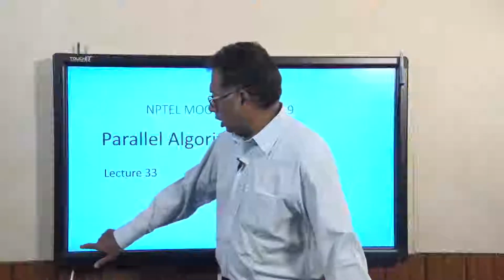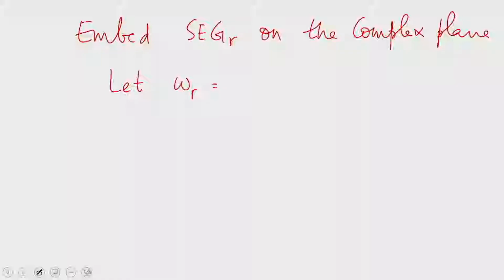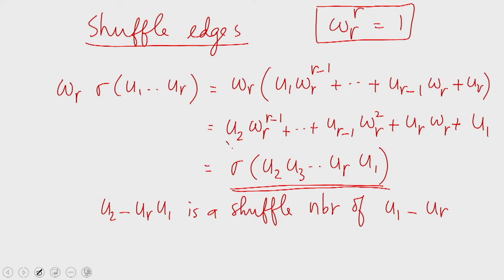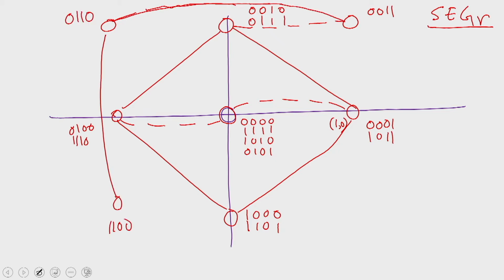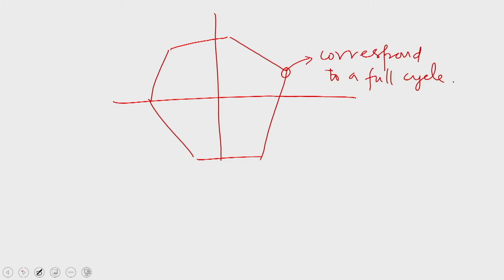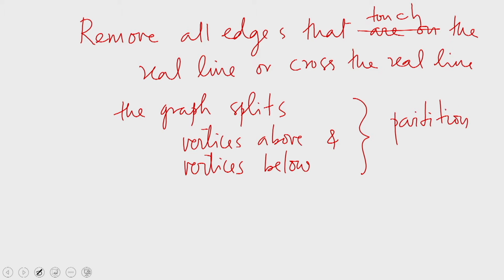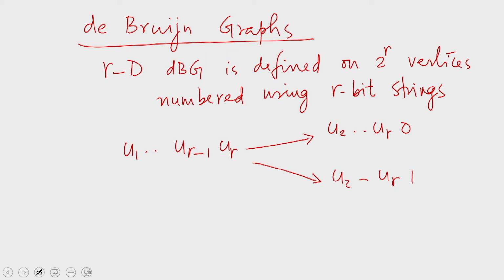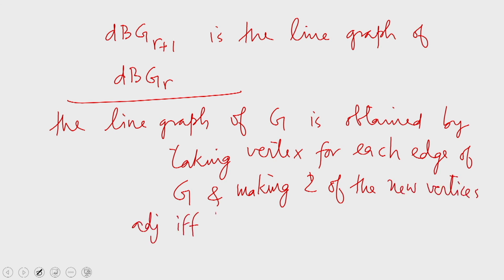Lec 33: Shuffle Exchange Graphs, de Bruijn Graphs